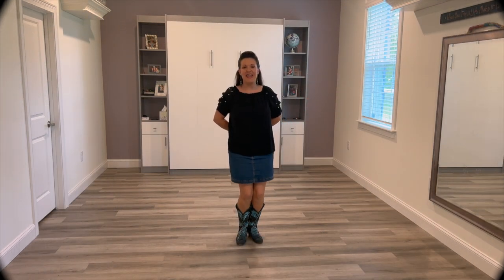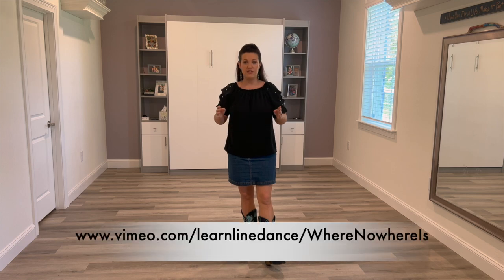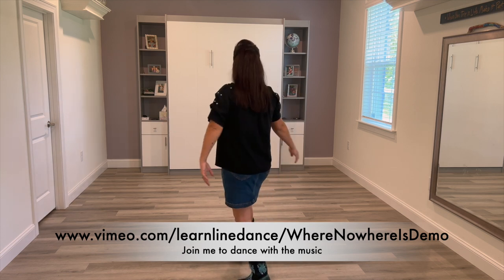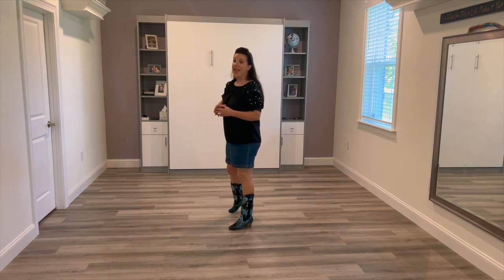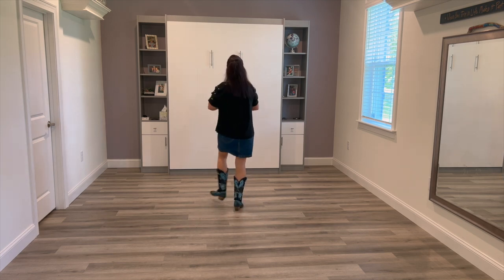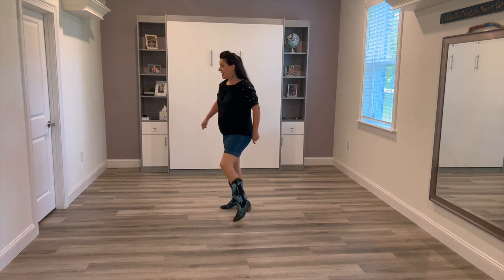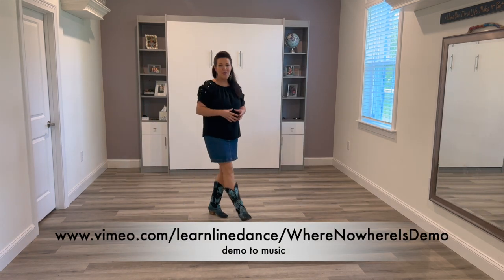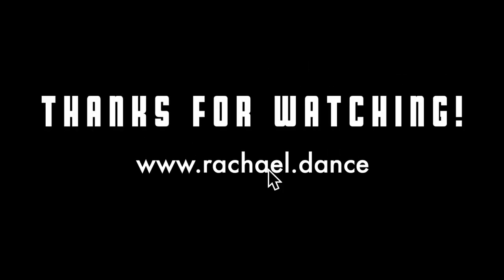Where Nowhere Is line dance 'Recap with Rachael', choreography by Rachael McEnaney-White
For a full teach of the dance step by step, including all styling and technique

WHERE NOWHERE IS
Choreography by Rachael McEnaney-White
Intermediate level
48 counts, 2 wall line dance